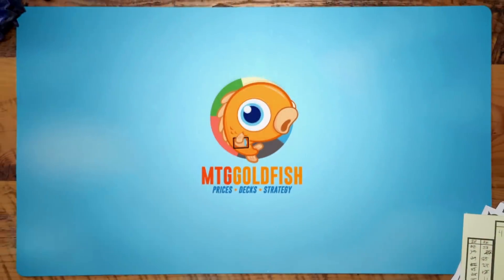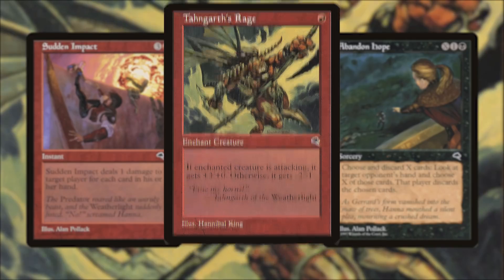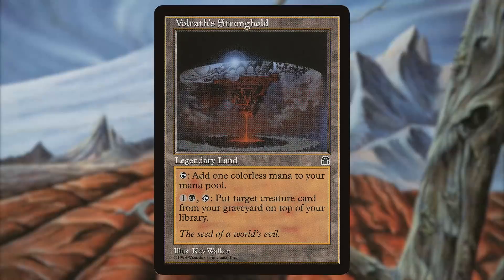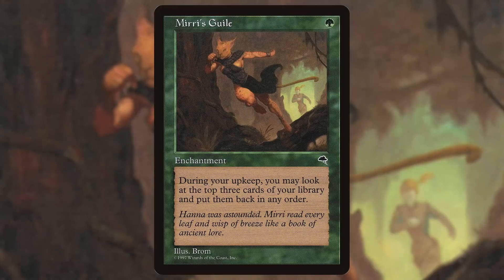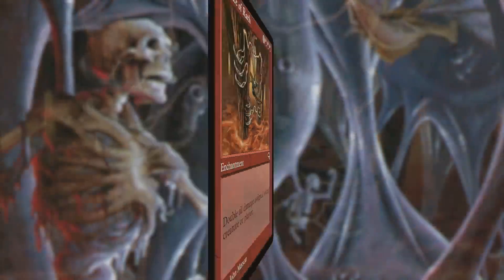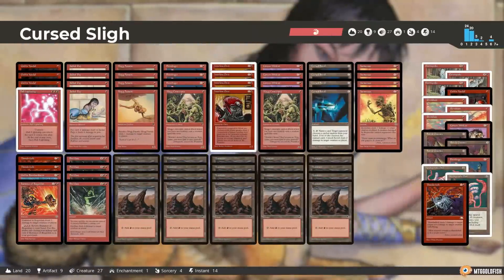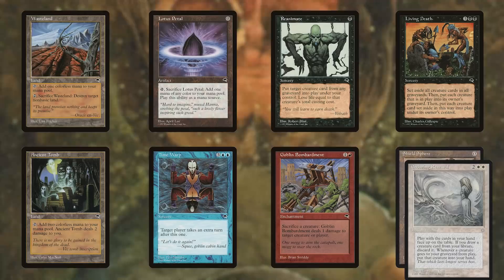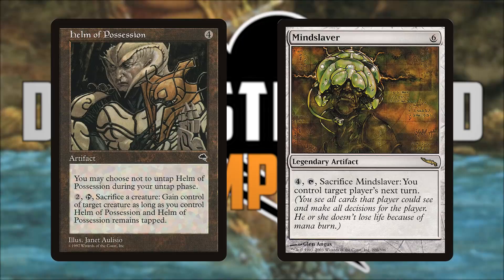Deconstructed: Tempest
Fletcher here and welcome back to Deconstructed, a retro set review, where we take a look back at Magic the Gathering history through the frame of a single constructed set.  Today, in our fourth episode, we will be starting a new block with the set, Tempest.

Tempest was Mark Rosewater's first set as a designer, and man is it full of stuff!  Sit back as we go through the Tempest story line, learn how the set was created and see how some of the break out cards from the set were used in the 1997 standard meta.

What is your favorite card from Tempest?  How are these cards still being used in formats today?

Artist: Notaker
Tracks: Gems And Infinite